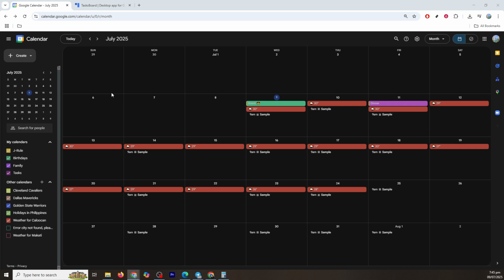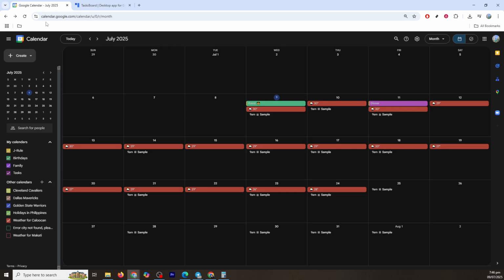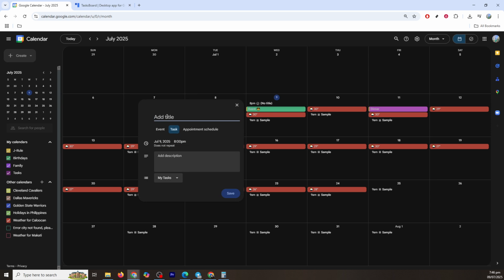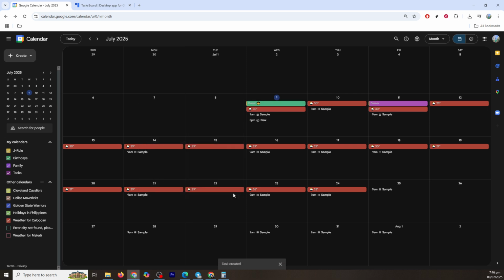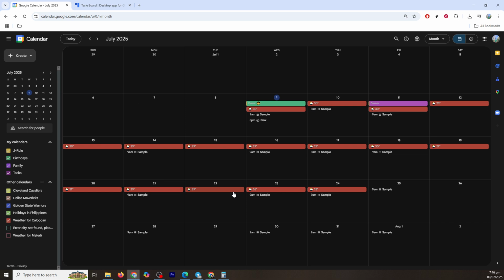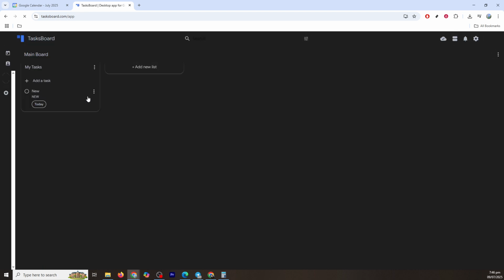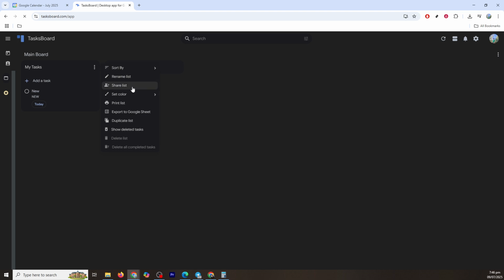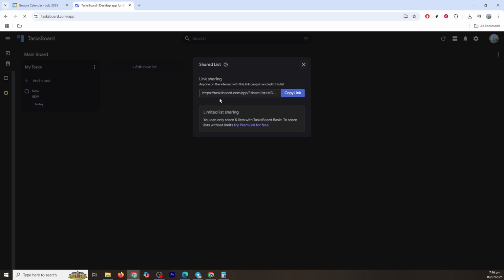How To Share Tasks Google Calendar Tutorial [2026 Guide]